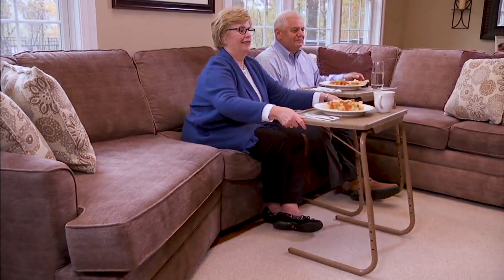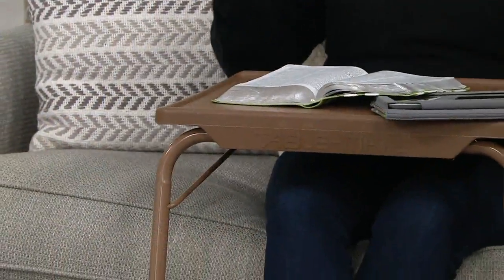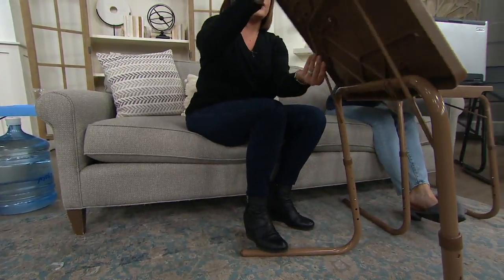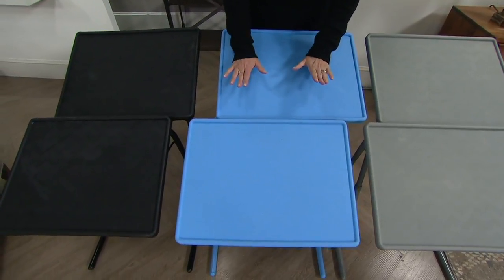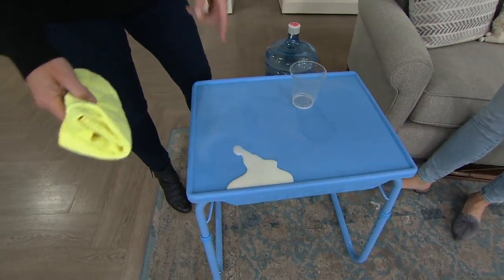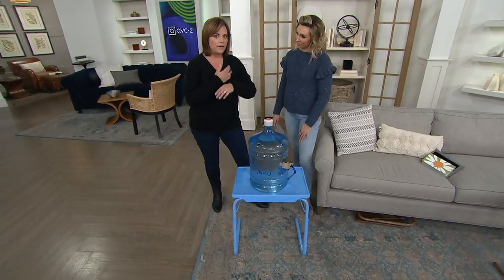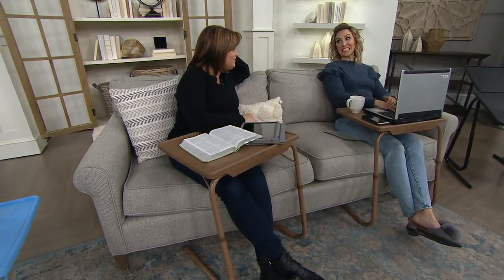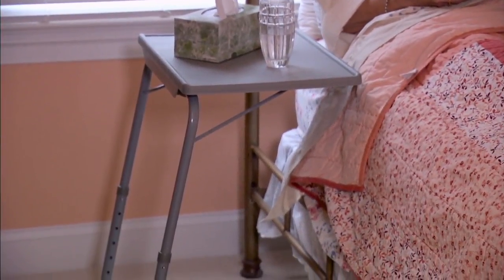Table Mate II Set of 2 Multipurpose Adjustable Folding Tables on QVC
Table Mate II Set of 2 Multipurpose Adjustable Folding Tables

Your dinner guest list just doubled, so you'll need to double the amount of seating! Good thing you have this set of two tables folded up in the storage room, ready for this very occasion.